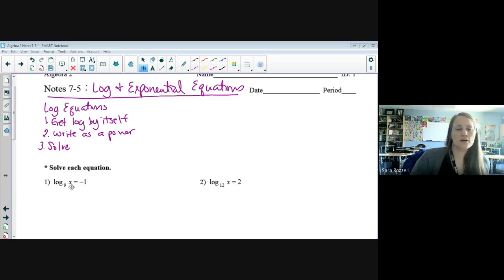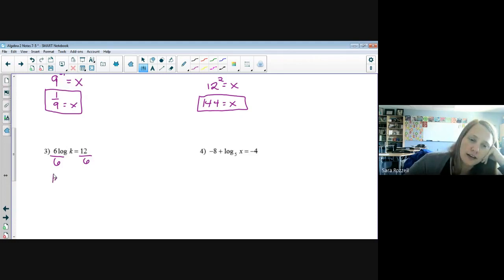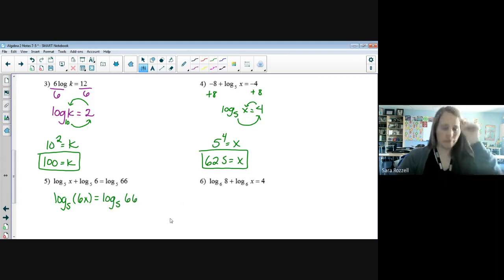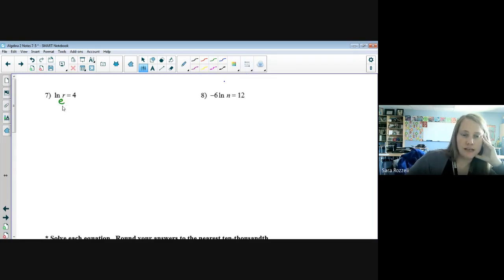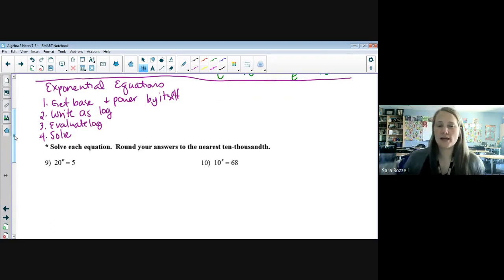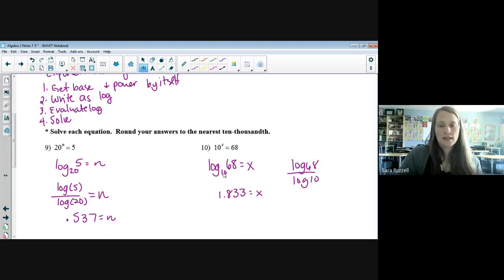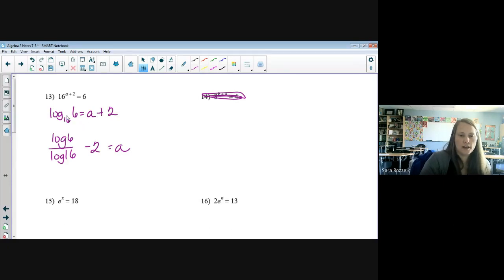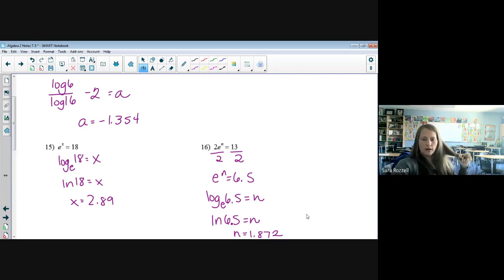Algebra 2 7-5 Lesson